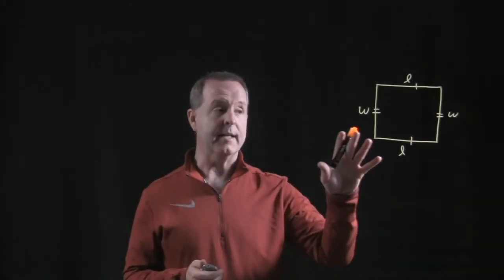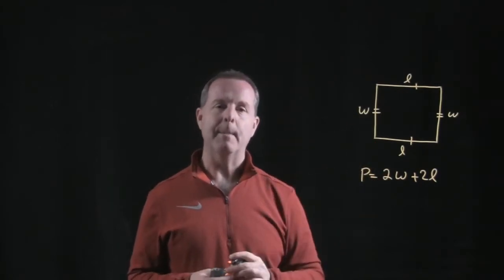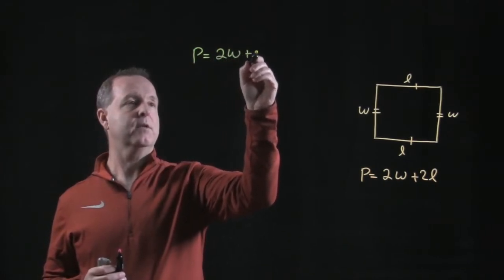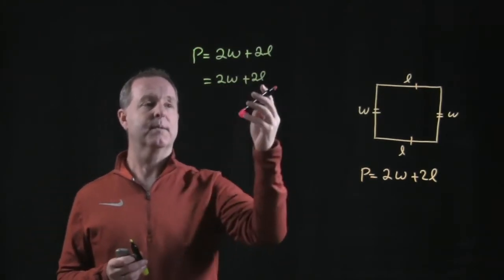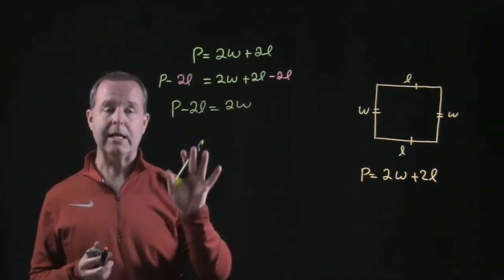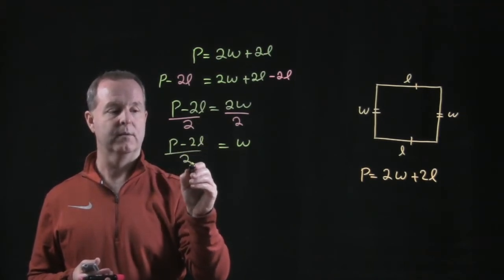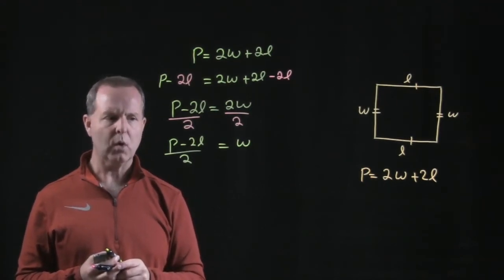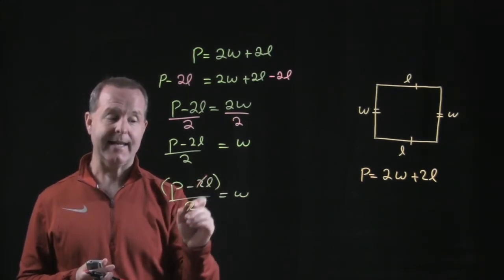Solving a Formula for a Variable (2)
2.4.2 Formulas and Percents
Solving Equations and Inequalities in One Variable